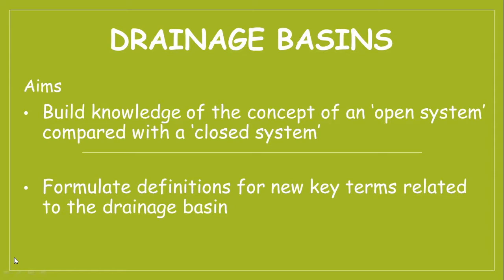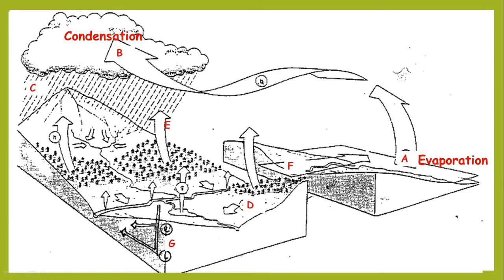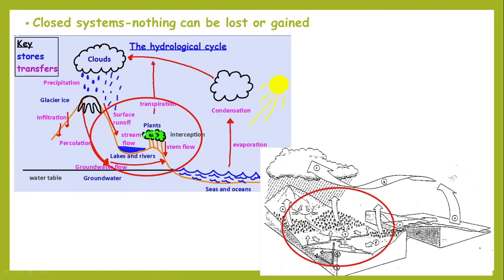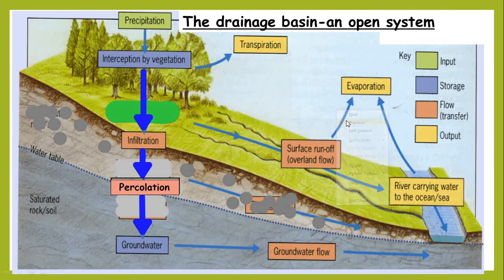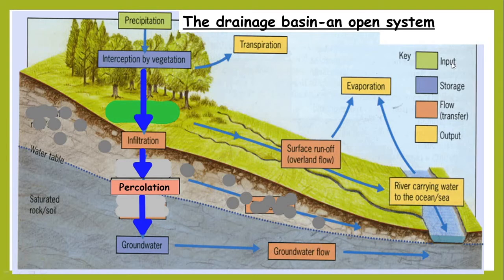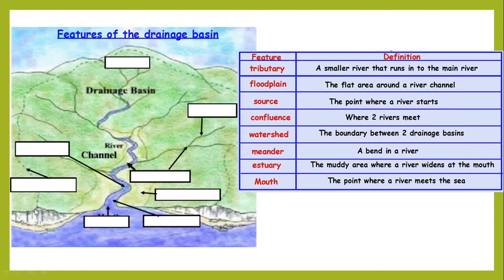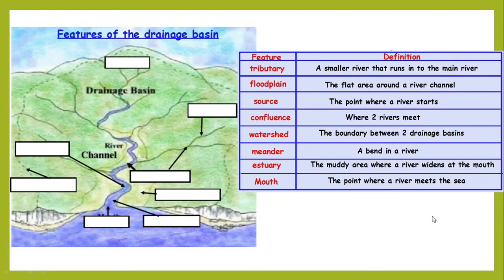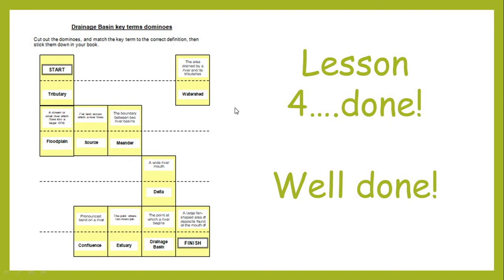GCSE Geography Lesson 4 Drainage basins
This is the fourth GCSE Geography lesson on drainage basins.